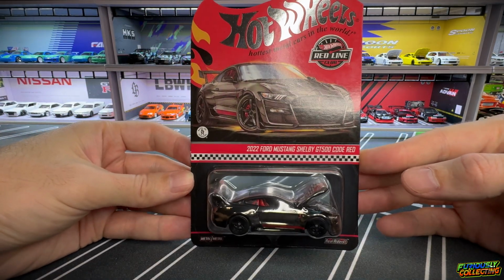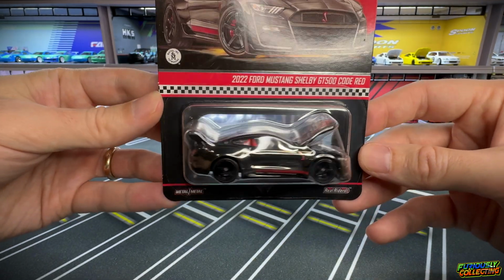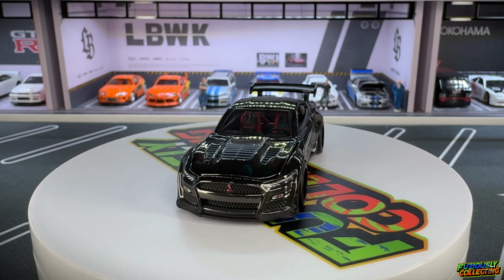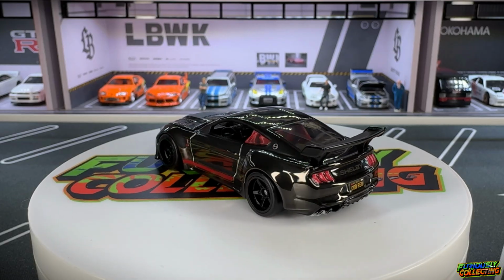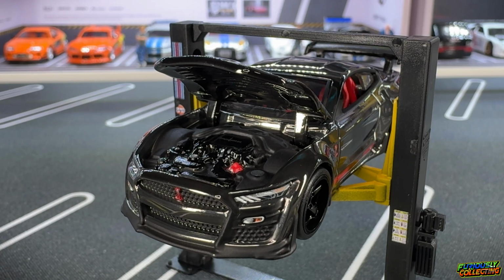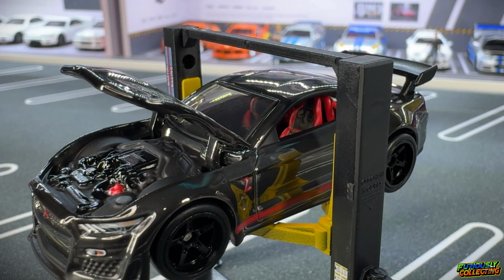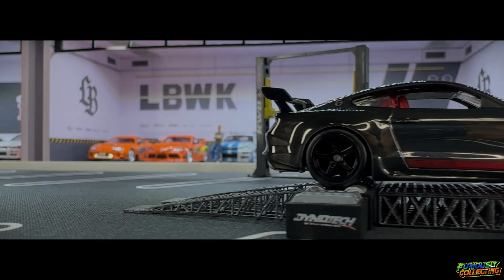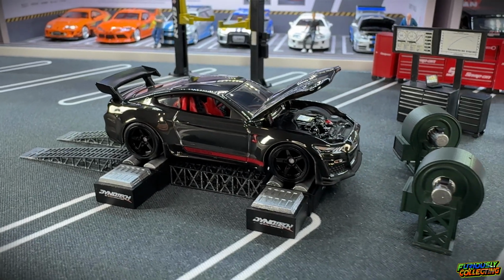Unboxing Hot Wheels RLC Mustang Shelby GT500 CODE RED Review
Hot Wheels RLC Mustang Shelby GT500 CODE RED Unboxing & Review

Get your Mascar Displays here!